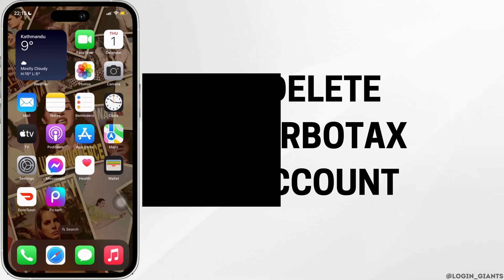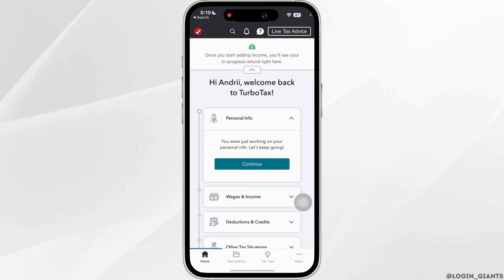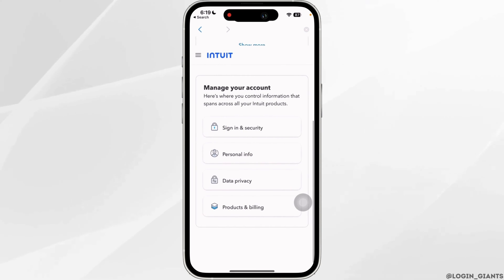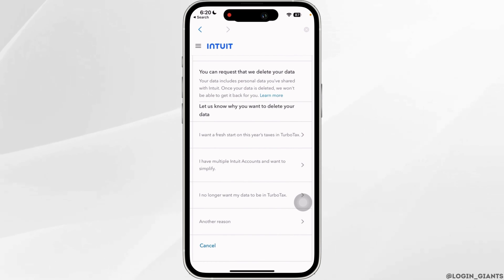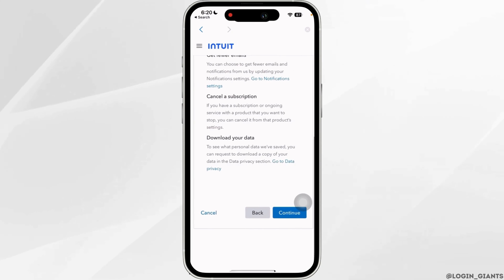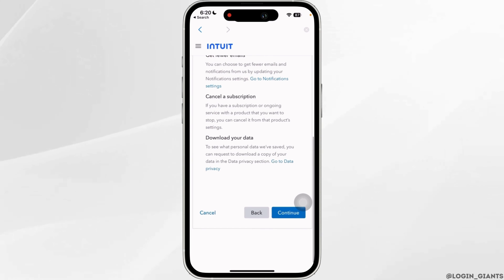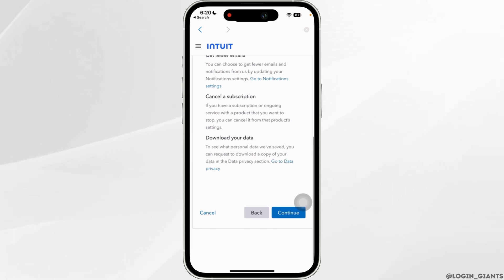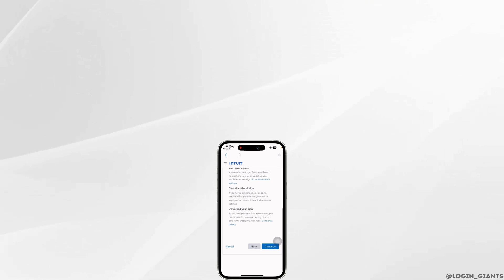How To Delete TurboTax Account in 2024?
Interested in deleting your TurboTax account or delete intuit mint account or how to delete intuit quickbooks account ? This tutorial provides step-by-step guidance on how to permanently delete your TurboTax account, ensuring that your personal information and tax data are removed from the platform.

In this tutorial:
0:00 - Introduction
0:05 - How To delete intuit account in 2024

Learn the detailed steps to close and delete your TurboTax account. The video covers accessing your account settings, initiating the account deletion process, and confirming the removal of your account. Follow these instructions to ensure your TurboTax account is deleted securely.

Say goodbye to your TurboTax account with this comprehensive guide to account deletion!